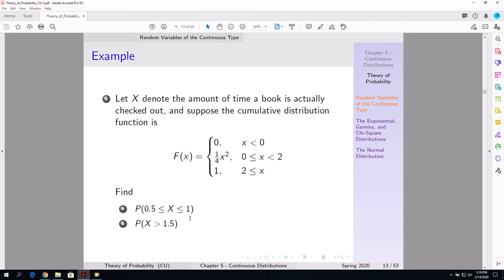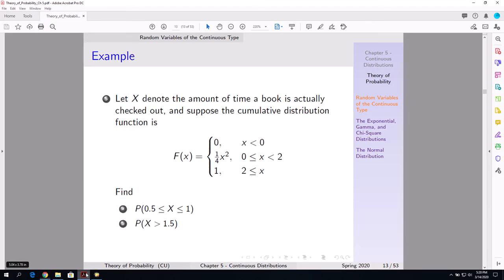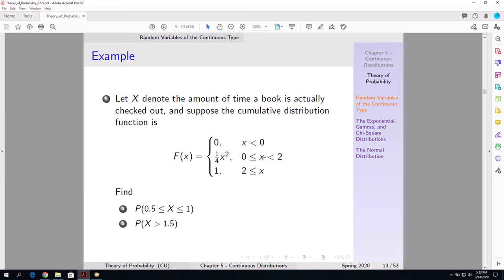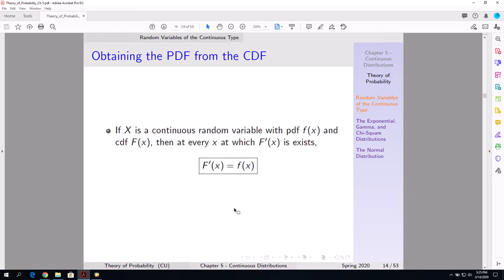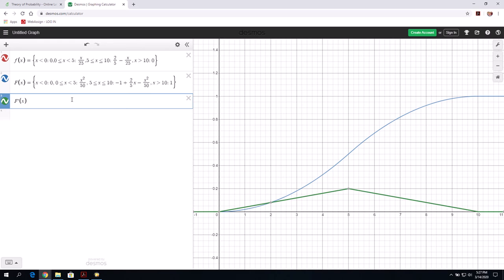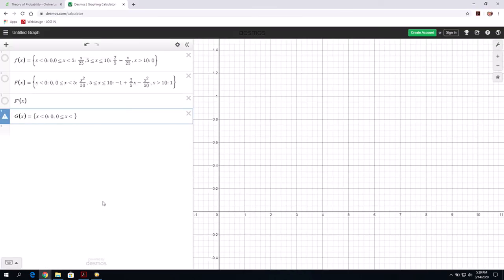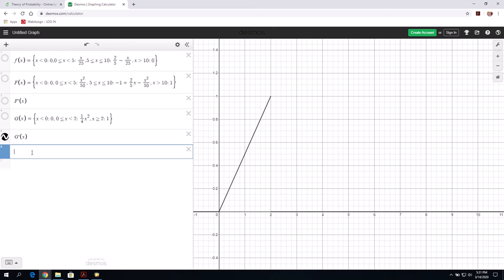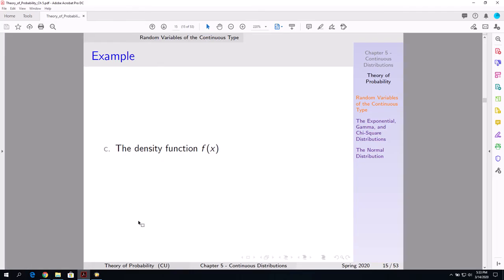3 16 2020 Lecture Part 6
(CDF)' = PDF